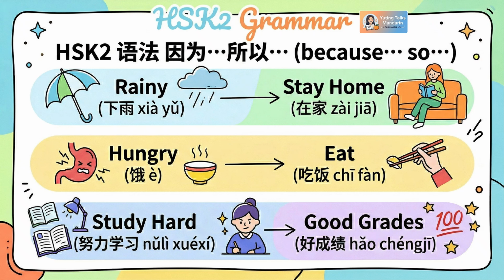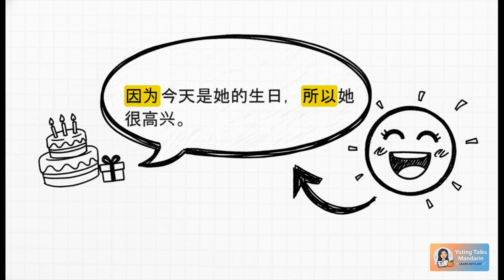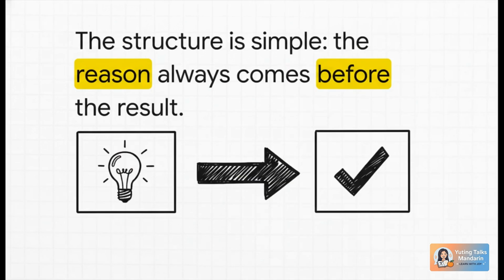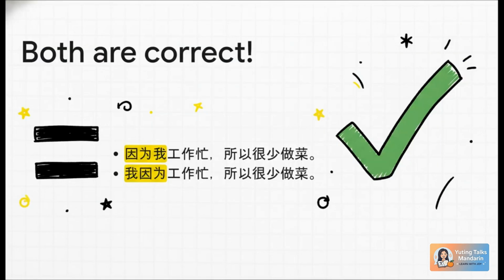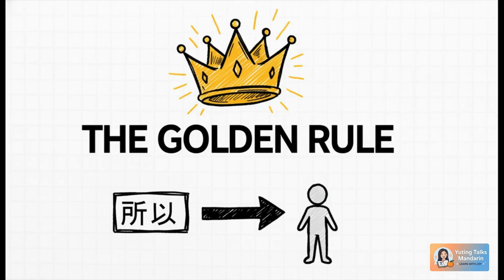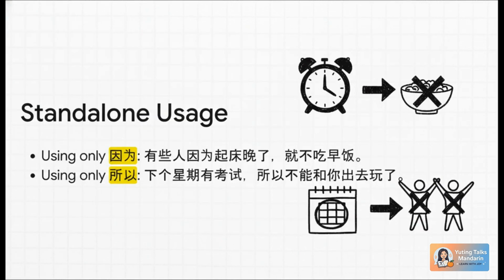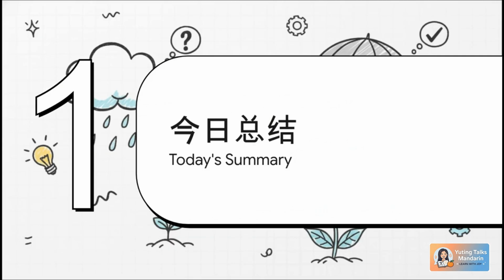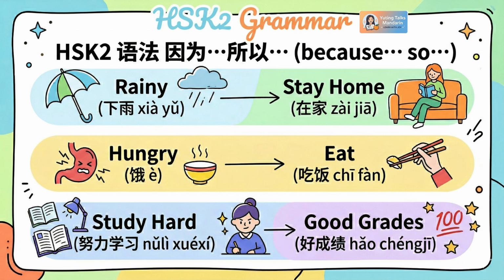HSK2 Chinese Grammar | 因为…所以… (Because…So…) Explained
Learn Chinese grammar in English with clear and simple explanations.

In this lesson, we focus on expressing cause and effect in Chinese using
因为…所以… (because… so…).

This structure helps you clearly connect reasons and results, making your Chinese more logical and natural in daily conversations.

This video is taught mainly in English with some simple Chinese examples, perfect for beginners and HSK2 learners.

In this lesson, you will learn:

• How to use 因为…所以… correctly
• Flexible placement of 因为 (because)
• Fixed position of 所以 (so) in a sentence
• When you can use them together or separately

🌍 Subtitles are available — you can choose your preferred language in YouTube settings.

If you want to improve your speaking and build real confidence, I offer one-on-one Chinese lessons.

This video is part of my HSK Chinese Grammar Series, designed to help you build a strong foundation step by step.

Next lesson:
We’ll learn how to talk about actions that are about to happen using
要 / 快 / 快要 / 就要…了.